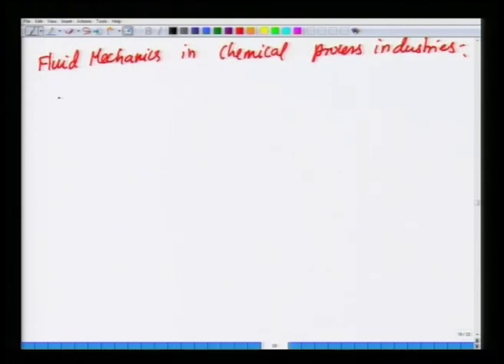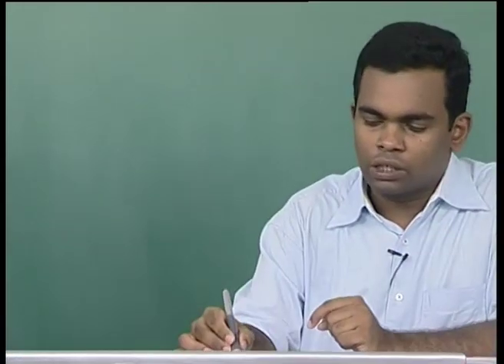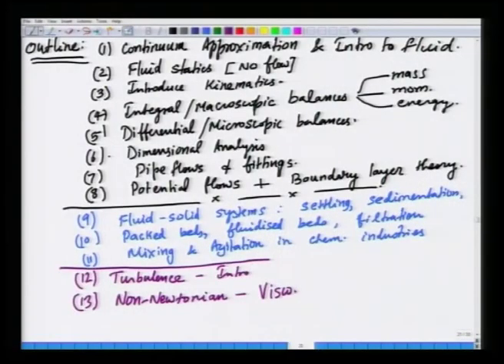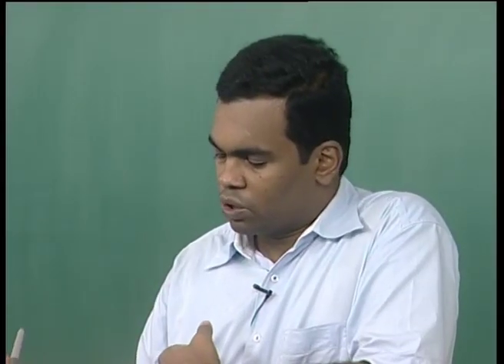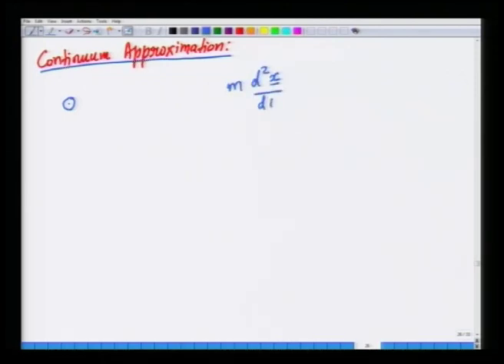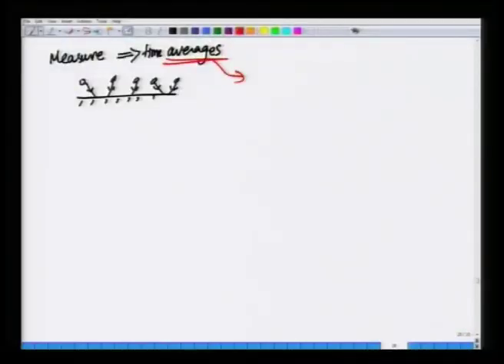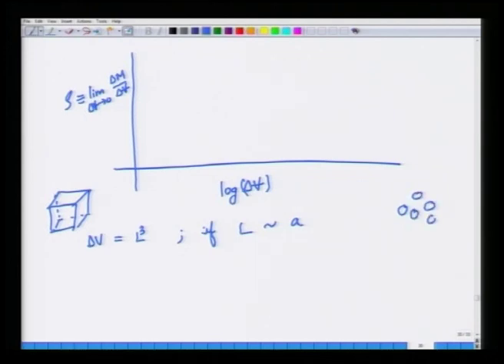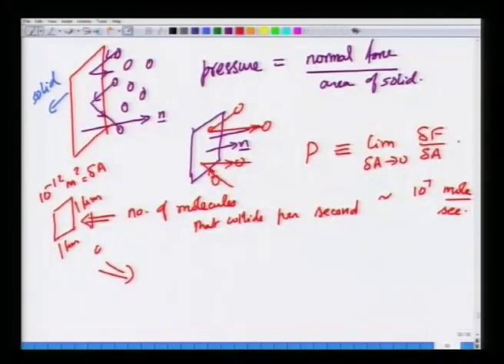Mod-01 Lec-02 Lecture-02